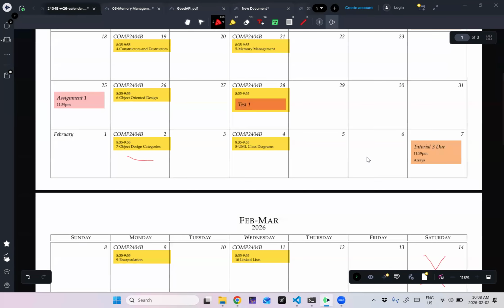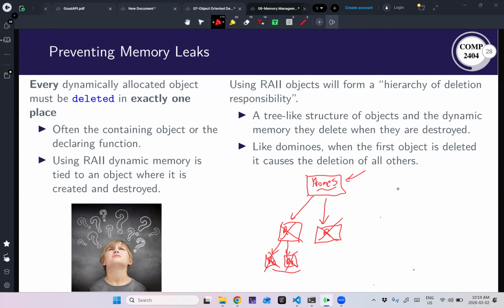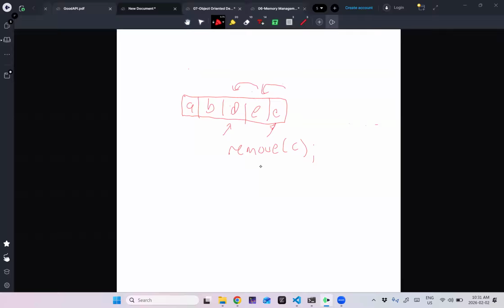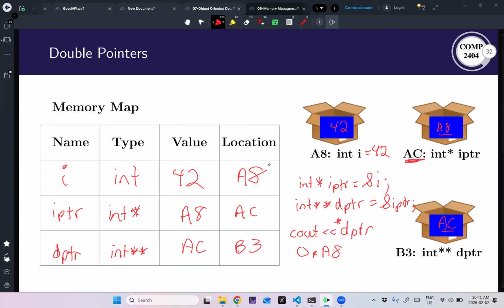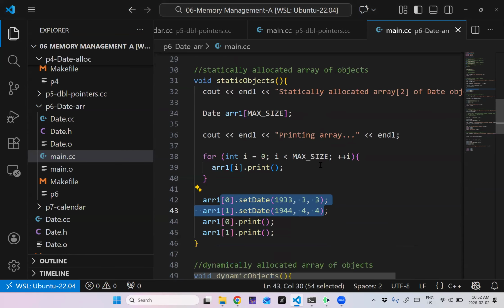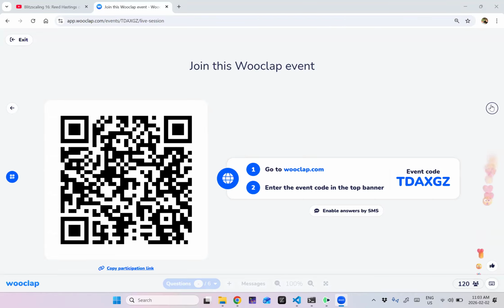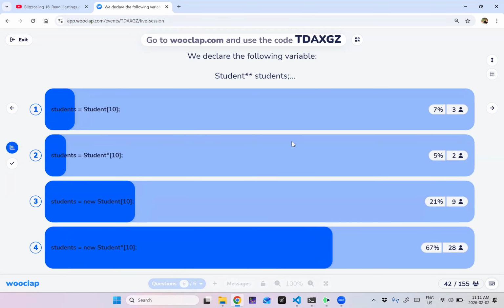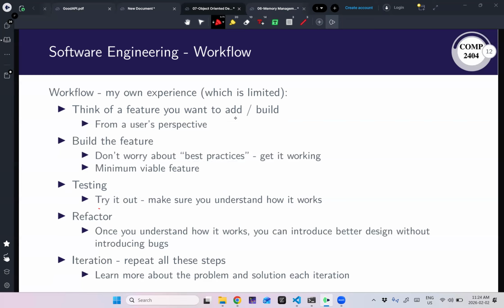COMP2404C Monday Feb 2, 26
Dynamic memory management, software engineering